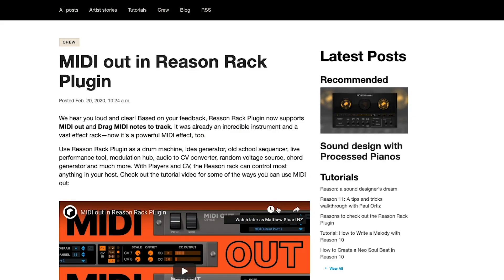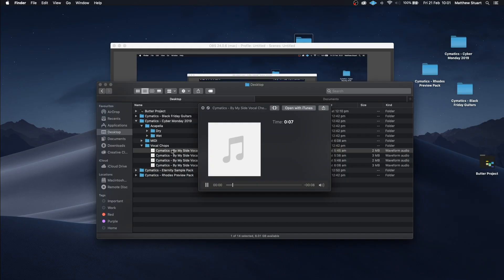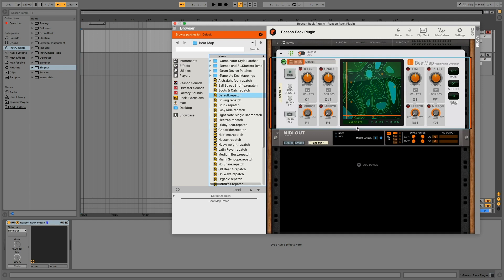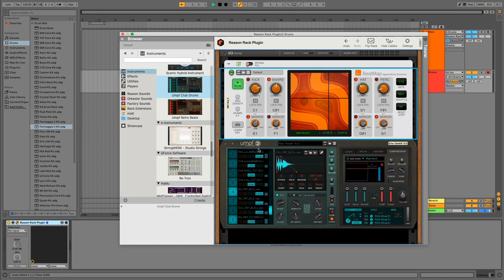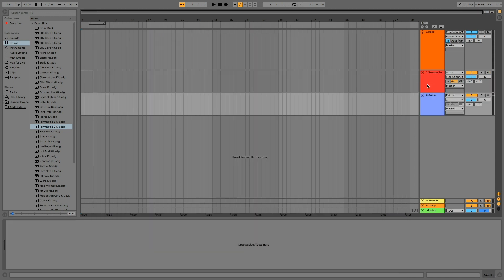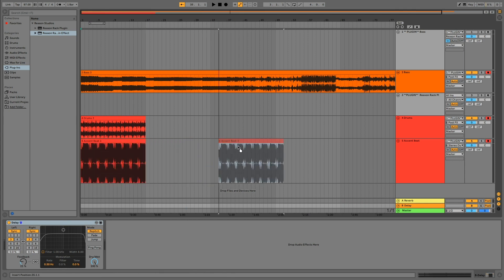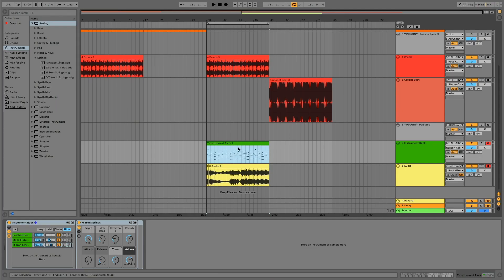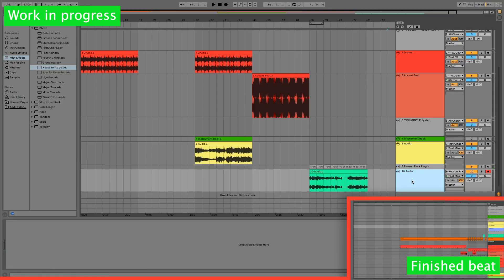Reason Studios knew we'd need a BEAT MAP to navigate MIDI OUT 🙏🏻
Reason Studios dropped the Reason 11.2 update, FINALLY adding the MIDI Out functionality that everyone was waiting for! 🙌🏻 But they also dropped a new player called Beat Map that's, well.. a map. And it's awesome!

In this video, I immediately try and use the Beat Map player the wrong way in order to get some creative results. And, I make a track using all of the techniques you can now do with MIDI Out. It turned out pretty dope! 👊🏻